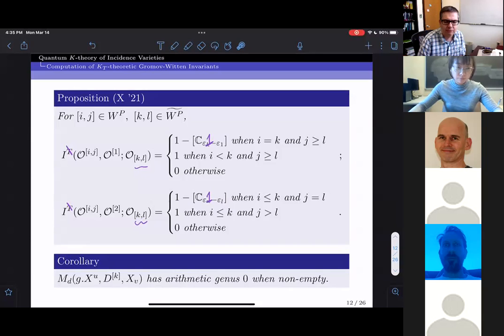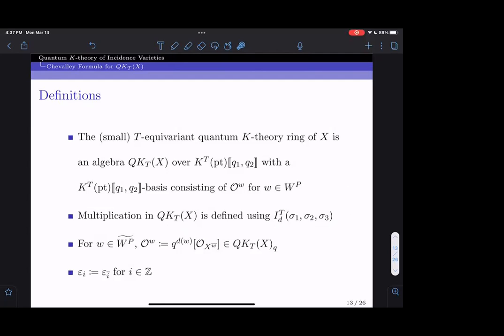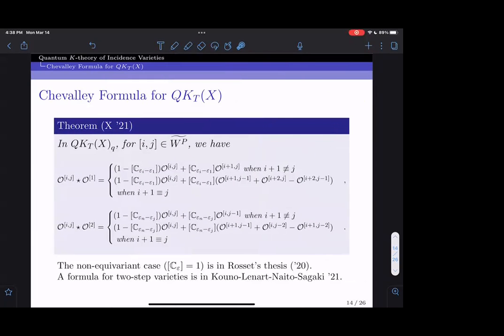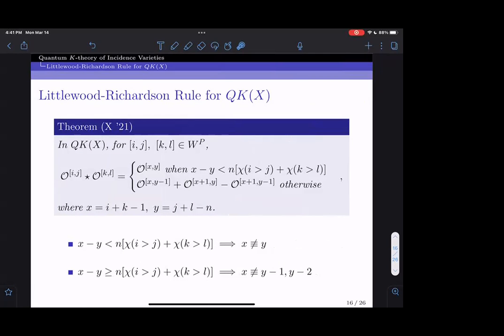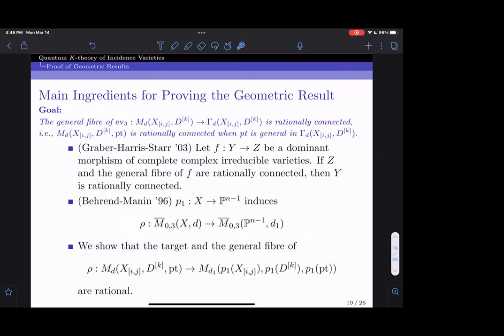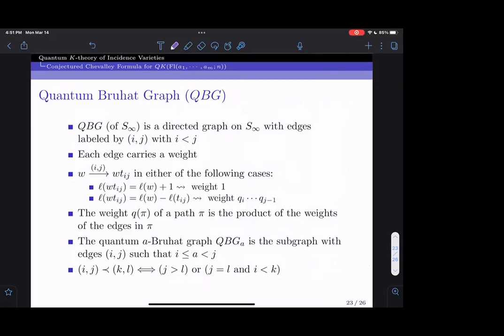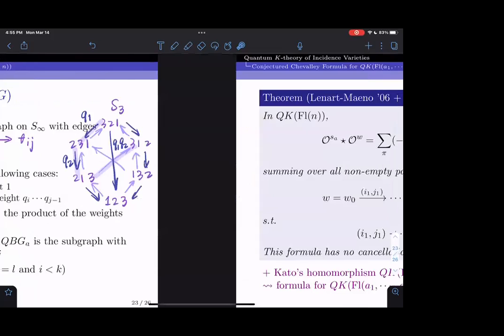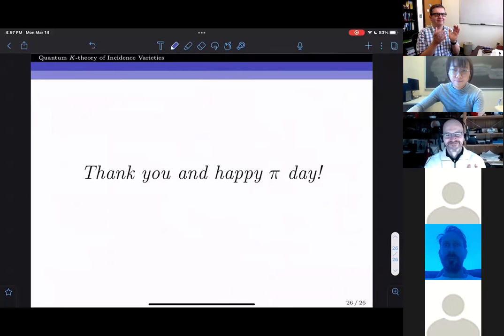Weihong Xu "Quantum K-theory of Incidence Varieties" (part2)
Title: Quantum K-theory of Incidence Varieties (part 2)
Abstract: Buch, Mihalcea, Chaput, and Perrin proved that for cominuscule flag varieties, (T-equivariant) K-theoretic (3-pointed, genus 0) Gromov-Witten invariants can be computed in the (equivariant) ordinary K-theory ring. Buch and Mihalcea have a related conjecture for all type A flag varieties. In this talk, I will discuss work that proves this conjecture in the first non-cominuscule case--the incidence variety X=Fl(1,n-1;n). The proof is based on showing that Gromov-Witten varieties of stable maps to X with markings sent to a Schubert variety, a Schubert divisor, and a point are rationally connected. As applications, I will discuss positive formulas (an equivariant Chevalley formula and a non-equivariant Littlewood-Richardson rule) which determine the (equivariant) quantum K-theory ring of X. If time permits, I will state a conjectured Chevalley formula for the non-equivariant quantum K-theory ring of an arbitrary type A flag variety. The talk is based on the arxiv preprint